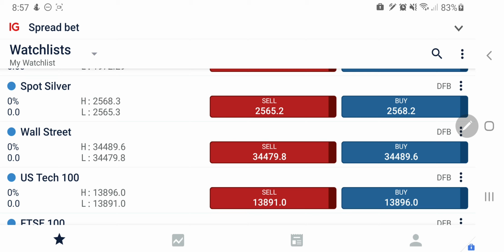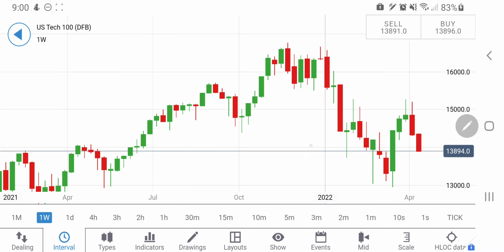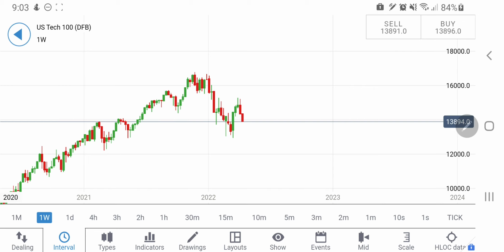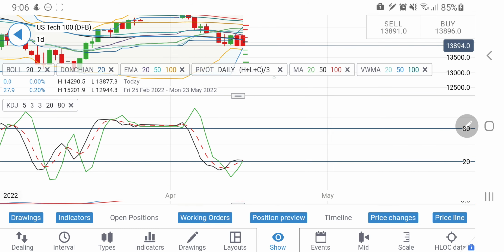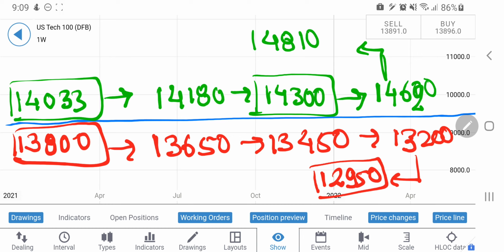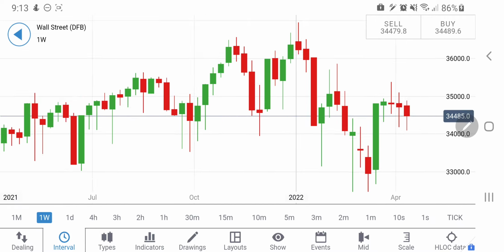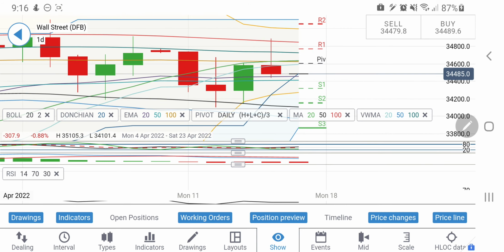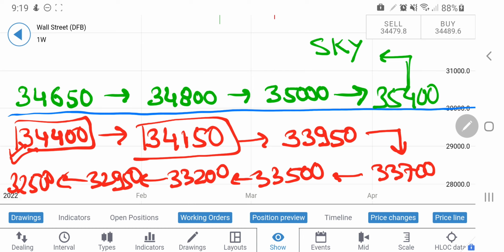CRASH ALERT In US30 & US100 NEXT WEEK- Technical Analysis & Prediction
Join me in today's video to cover the weeklyanalysis and predictions of US30 & US100 for 18th - 22nd April 2022

0:00 Intro

00:53 Nasdaq100 Technical Analysis on Candlestick Charts & Indicators

11:08 Nasdaq100 Targets Next Week

13:22 US30 Technical Analysis on Candlestick Charts & Indicators

19:25 US30 Targets Next Week

20:58 Outro